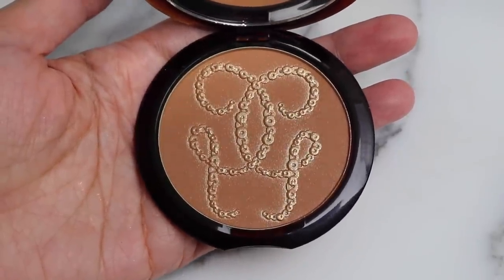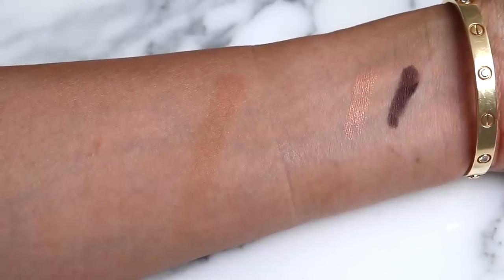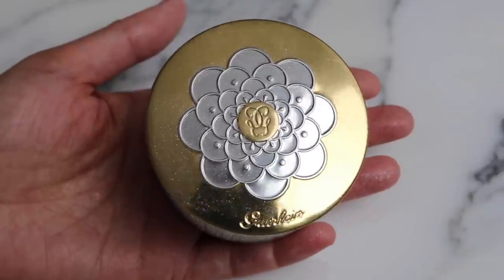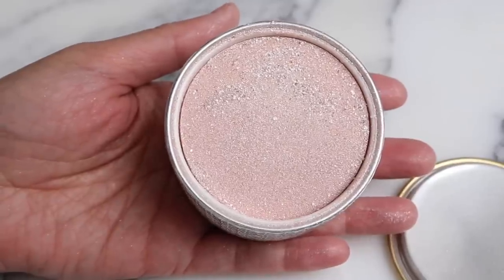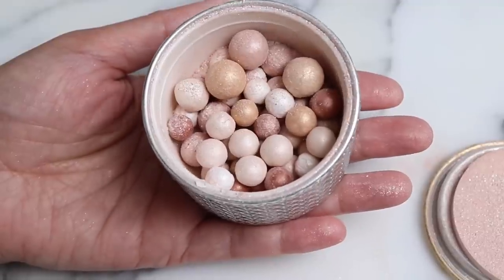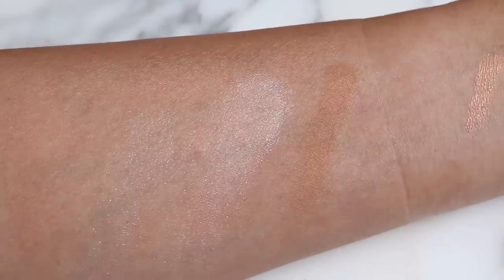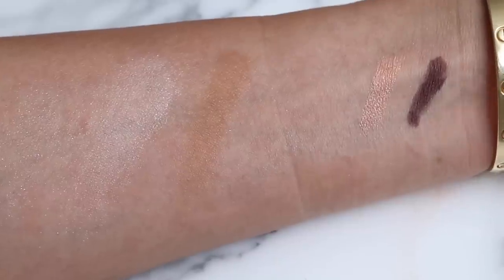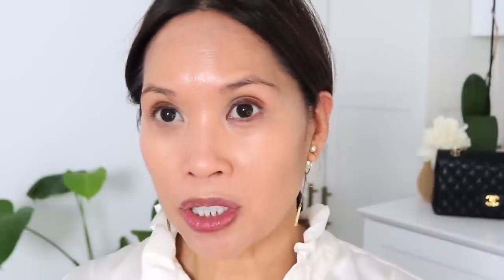🌟NEW🌟GUERLAIN HOLIDAY 2021🌟METEORITES, BRONZER, MAD EYES🌟SWATCHES & DEMO🌟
💄GUERLAIN Météorites Gold Pearls Light-Revealing Pearls Of Powder limited-edition powder

💄CLÉ DE PEAU BEAUTÉ Concealer Broad Spectrum SPF 25/Honey